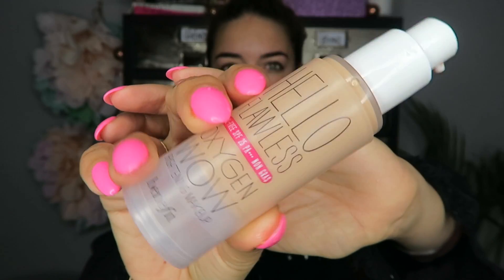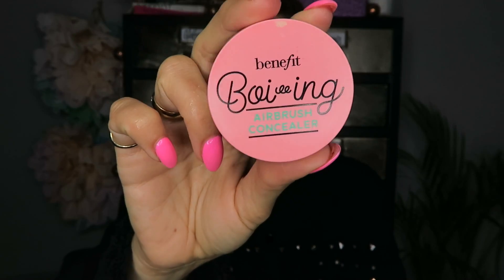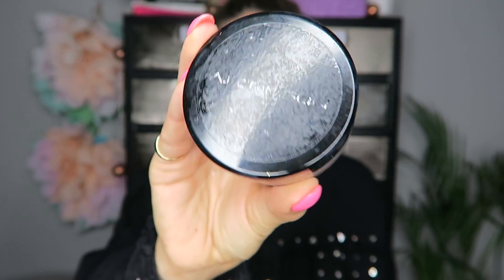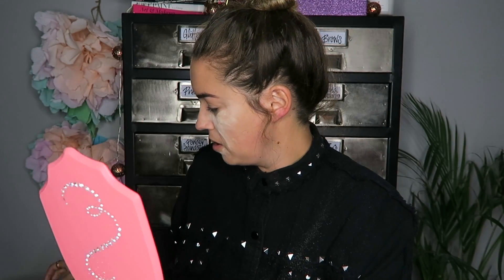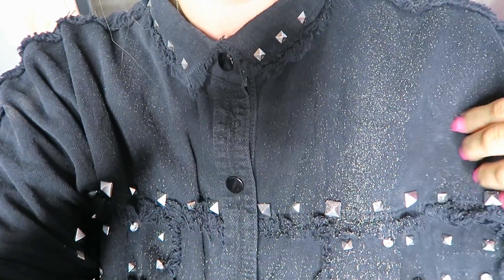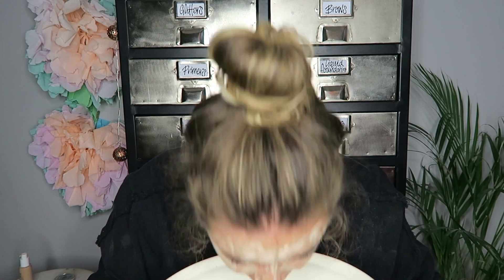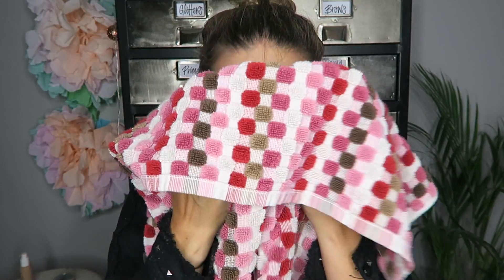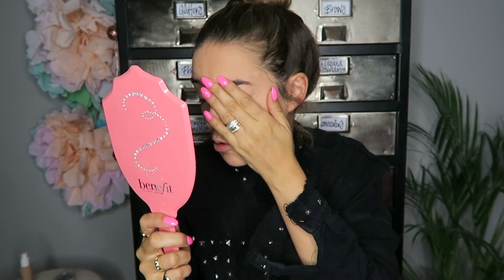JAMSU-the Korean hack for flawless skin. Does it work?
Soon this is an interesting one! Today i dip my face in a bowl of ice cold water all in the aid of poreless, flawless, long-lasting makeup! But does it work? Watch to see! xx

Products used
Benefit cosmetics Hello flawless oxygen wow in Honey
Boi-ing airbrush concealer 02
AJ crimson translucent powder
Beauty blender
Crown brush 539